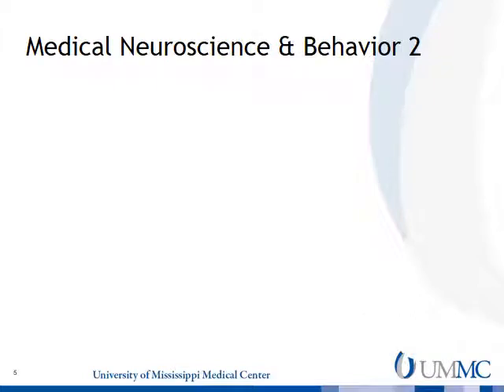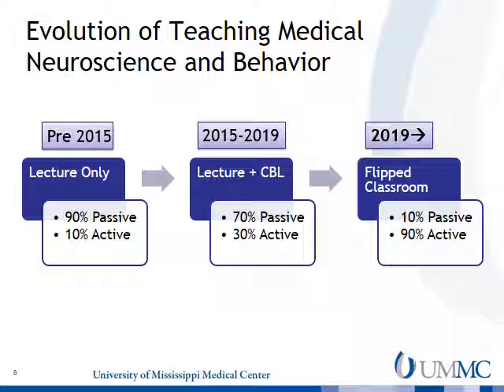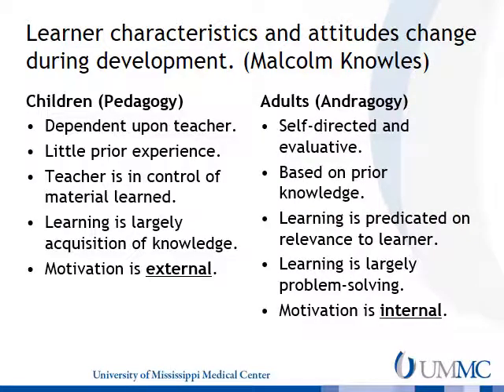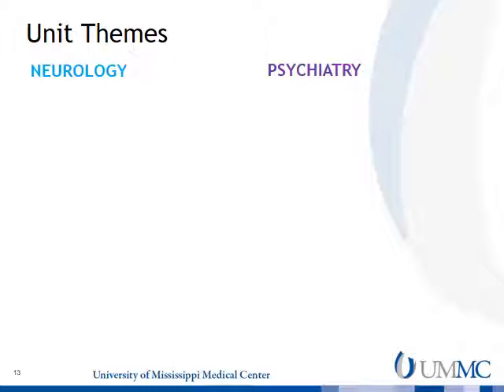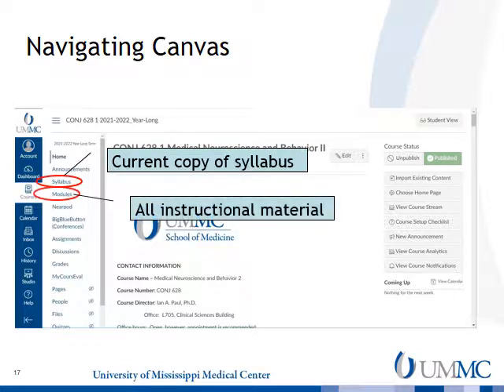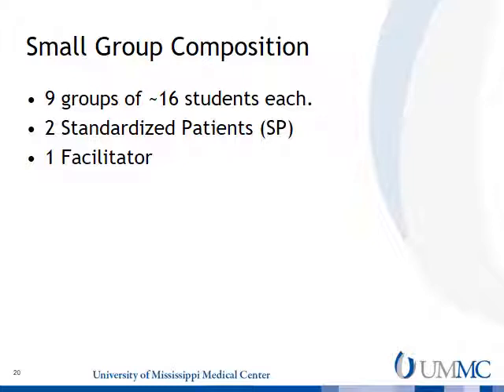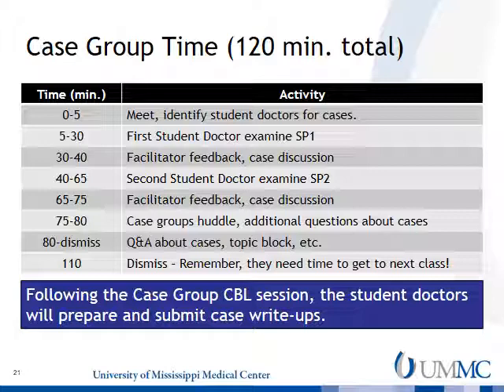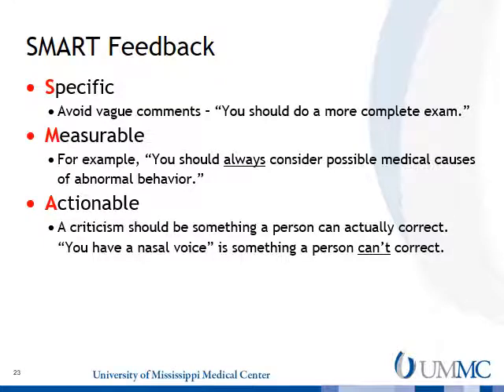Case Group Facilitators Introduction AY2021-22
This video is intended to introduce Case Group Facilitators to Medical Neuroscience and Behavior 2.  It provides information about the course structure and content, the flipped classroom process, accessing course materials on Canvas, providing students with feedback, and facilitating small group discussions.